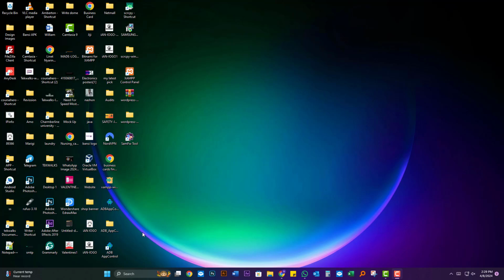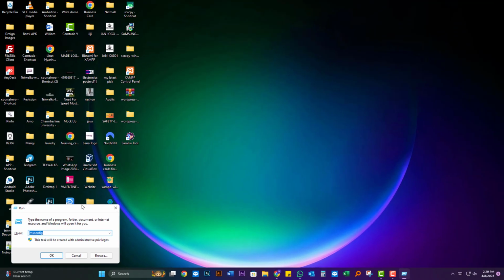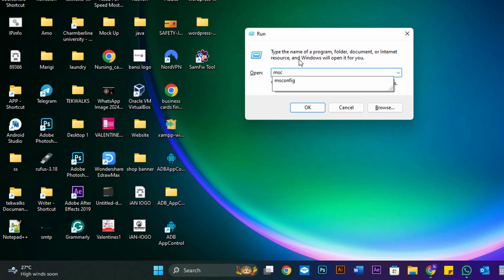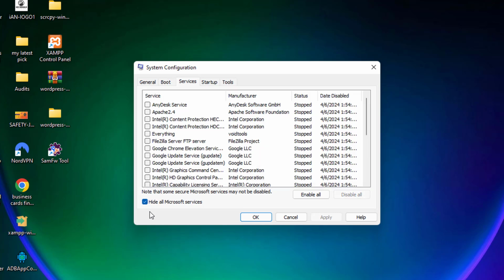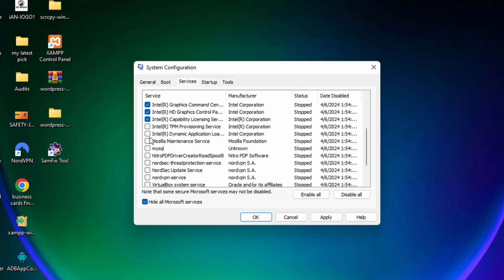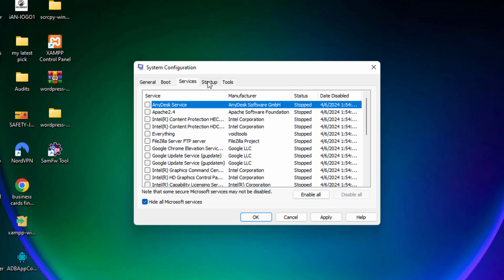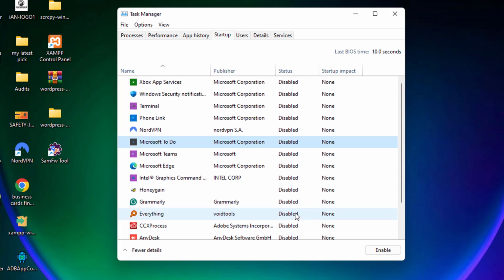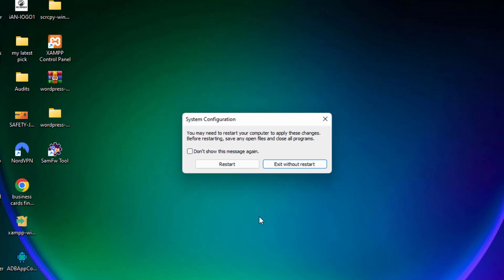Programs cant start in windows 10 and Windows 11 - fixed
Sometimes you might be having issues when starting Windows programs in your computer. After several troubleshooting the problem is not fixed, you are then watching the right video.

this video will help you solve the issue of programs cant start in windows 10 and windows 11